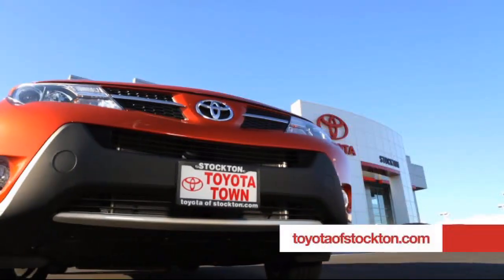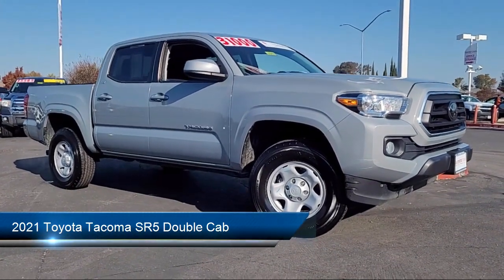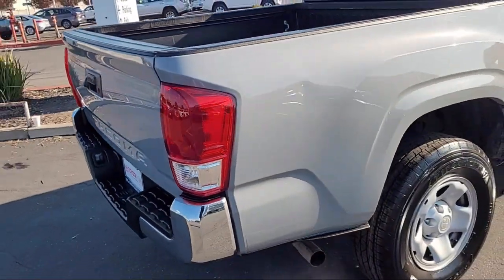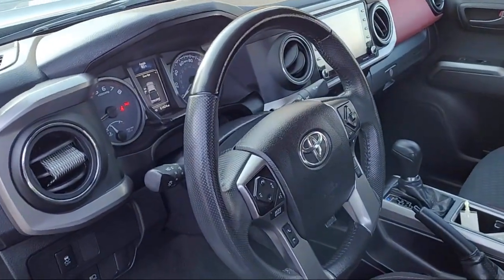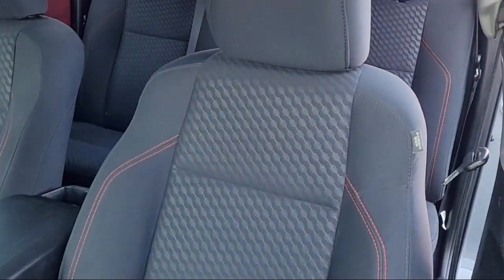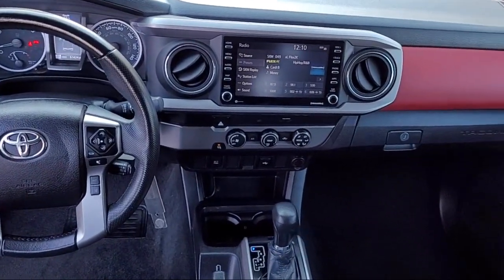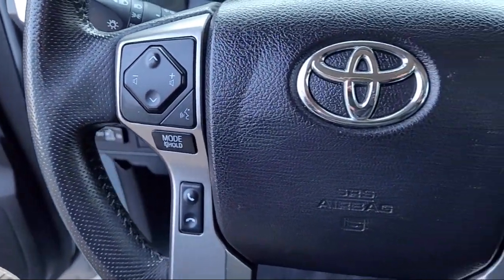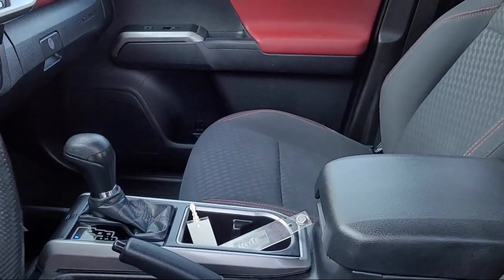2021 Toyota Tacoma SR5 Double Cab Stockton Lodi Manteca Sacramento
2021 Toyota Tacoma SR5 Double Cab Stock Number: U22410 Vin:3TYAX5GN1MT024376 Previous Rental.
Toyota Town
2150 E. Hammer Lane